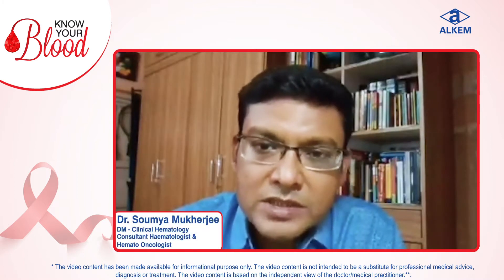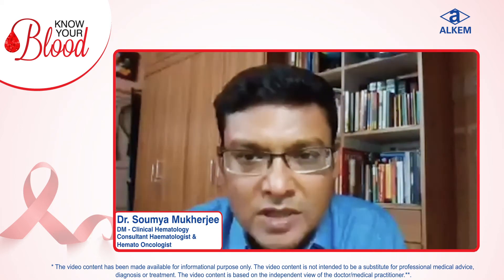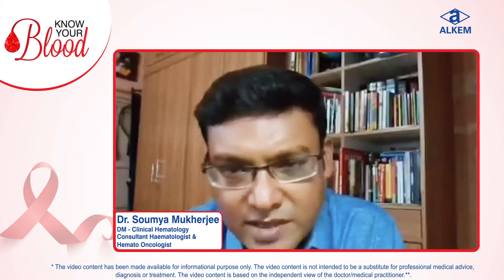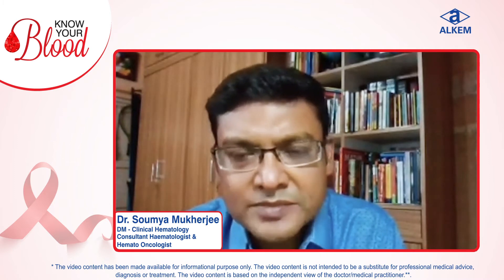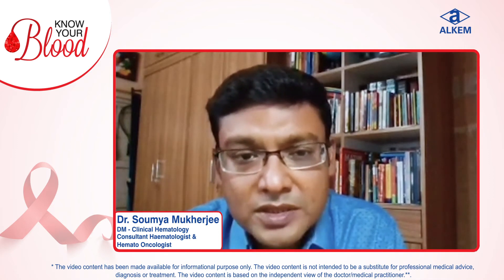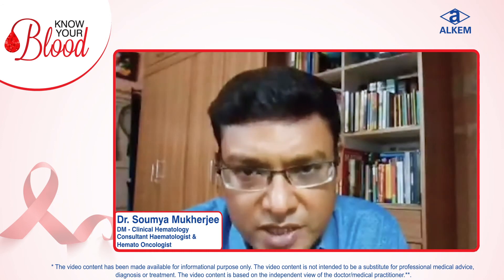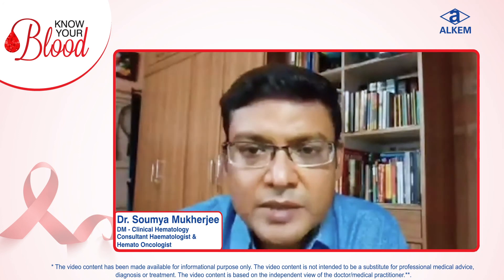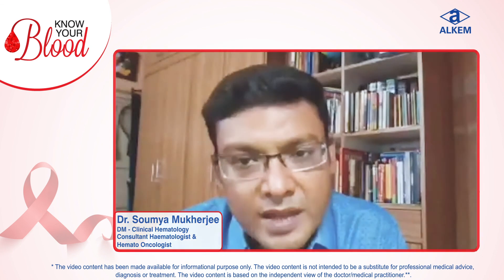Know more about Blood cancer from leading Hematologist Dr. Soumya Mukherjee.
On this Blood Cancer Awareness month, Know more about Blood cancer from leading Hematologist Dr. Soumya Mukherjee.